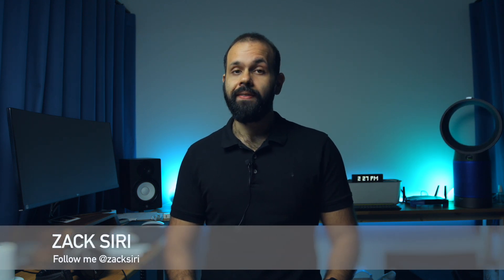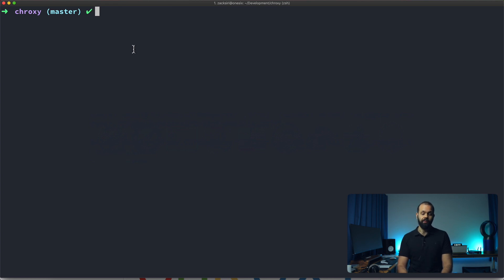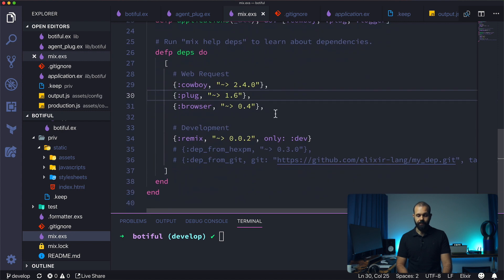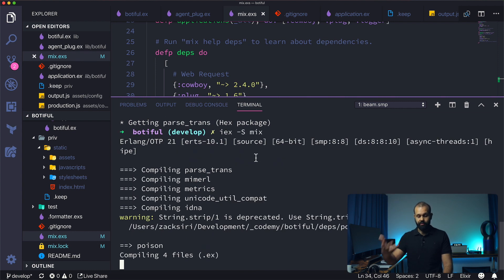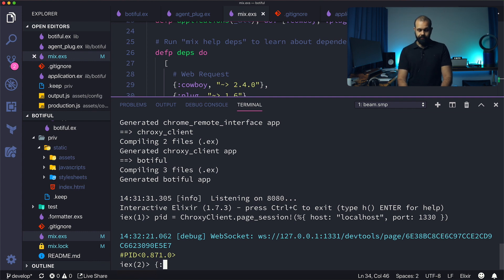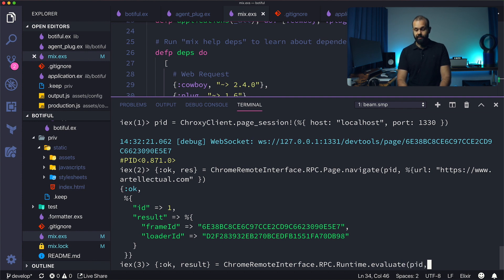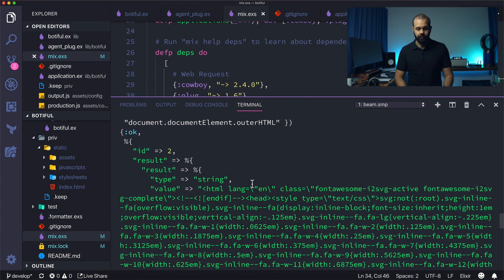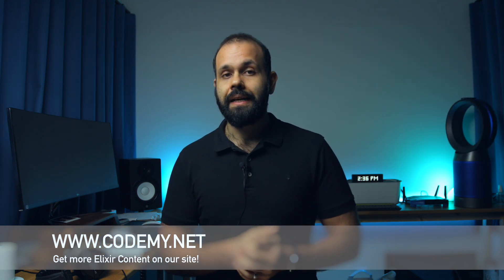Elixir: Setup Chroxy and Chrome Remote Interface - [011]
In this episode we'll setup chroxy and chrome remote interface. This is so we can control the chrome driver through our code and automate tasks like server side rendering or generating screenshots.